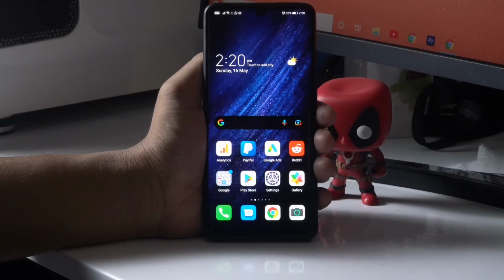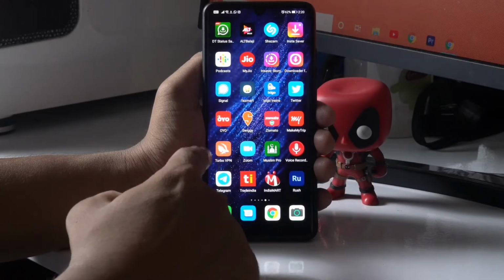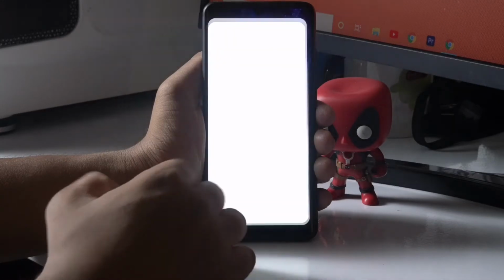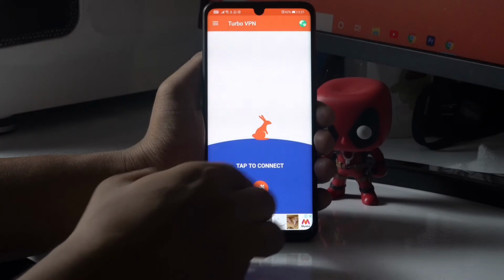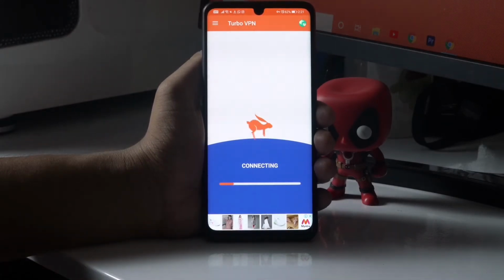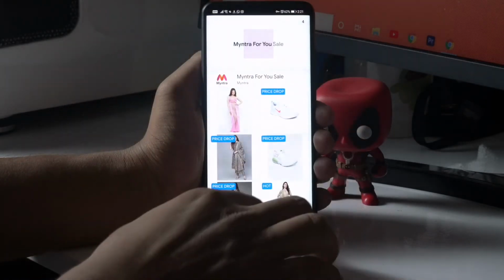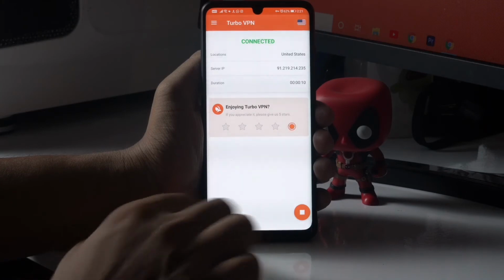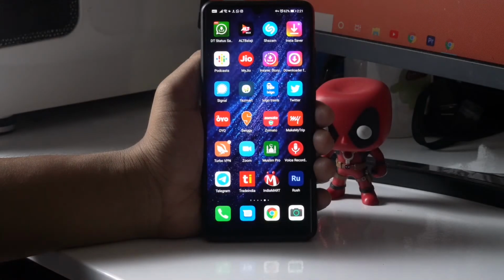How to Fix Pubg Login Problem Please Wait 4m before logging in again pubg Mobile-2021